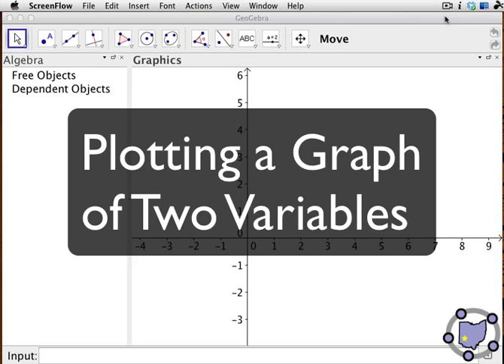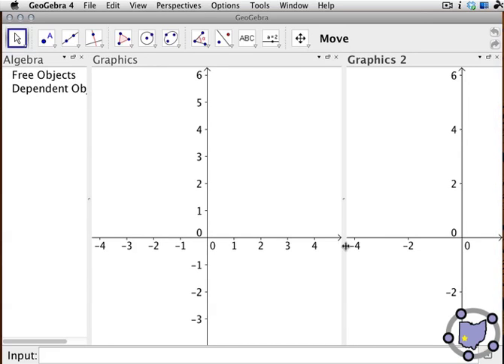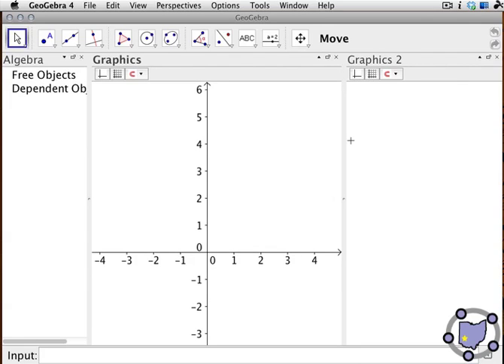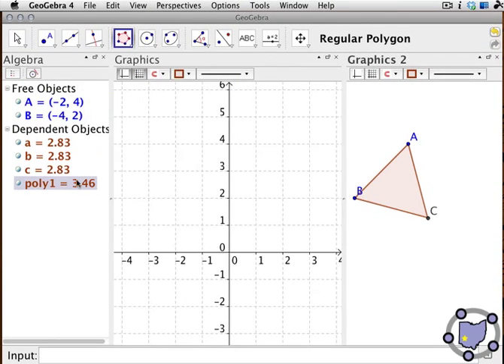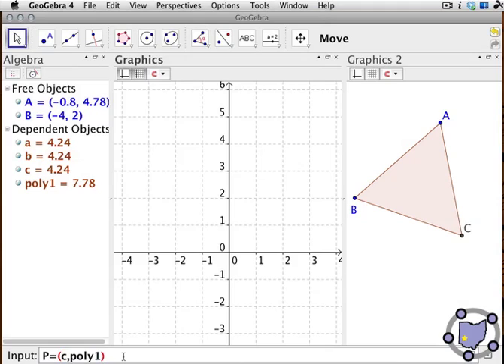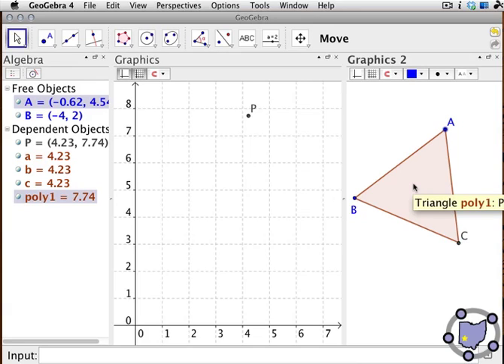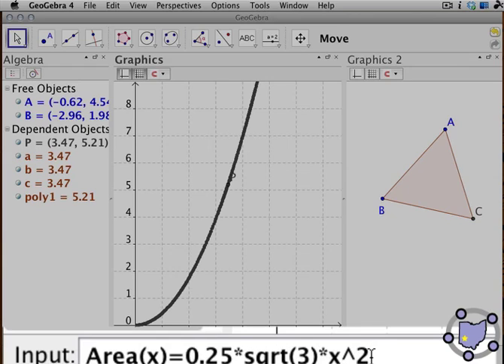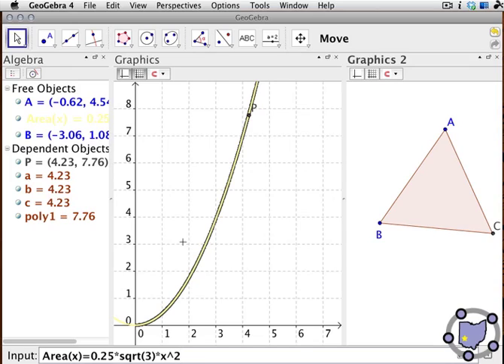Plotting a Graph of Two Variables (Week 2, Part 7)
A quick tutorial illustrating the plot and tracing of two variables in the graphics view of GeoGebra